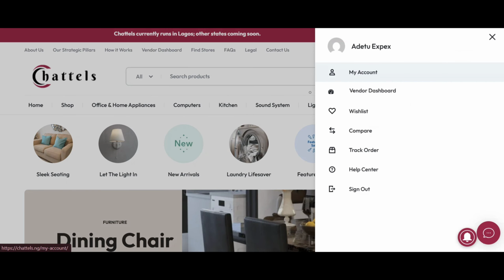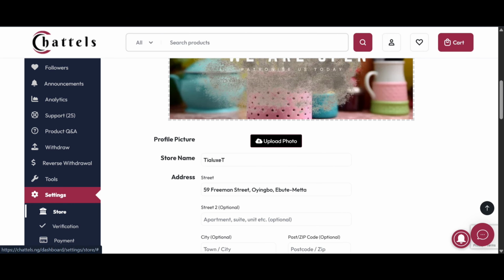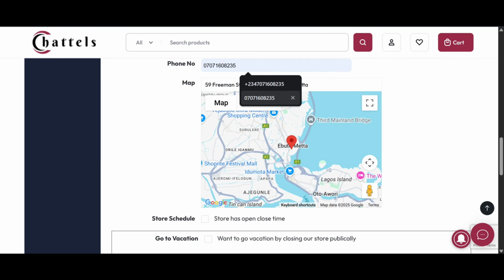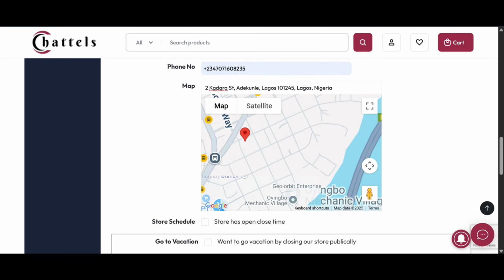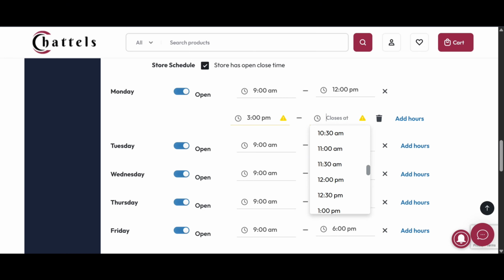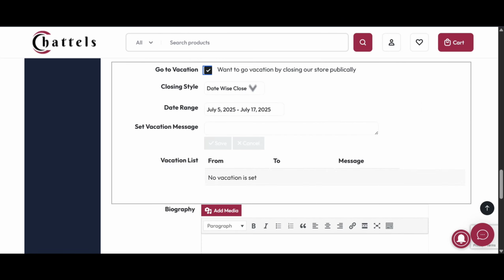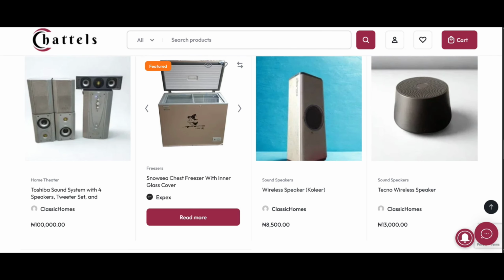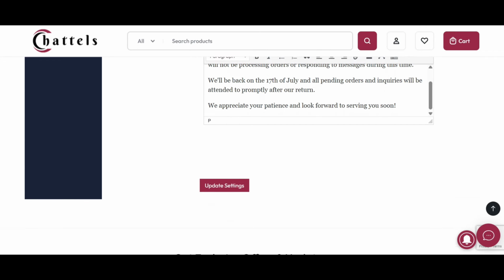How to Update Your Store Details on Chattels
Keep your Chattels store up-to-date and professional! In this step-by-step tutorial, you’ll learn how to update your store banner, profile picture, geo address, operating hours, vacation settings, and biography to ensure customers can find and trust your store.

📍 Timestamps:
00:06 – Introduction
00:13 – Accessing Store Settings
00:37 – Updating Banner, Profile Picture & Address
01:21 – Setting Your Geo Address (Google Maps Tool)
02:25 – Configuring Store Schedule
03:11 – Enabling Vacation Mode (Instant vs. Date-Wise)
04:30 – Writing Your Store Biography
04:51 – Saving Changes

🔗 Helpful Links:
👉 Log in to Your Vendor Dashboard: [Insert link]
👉 Chattels Support: [Insert link]